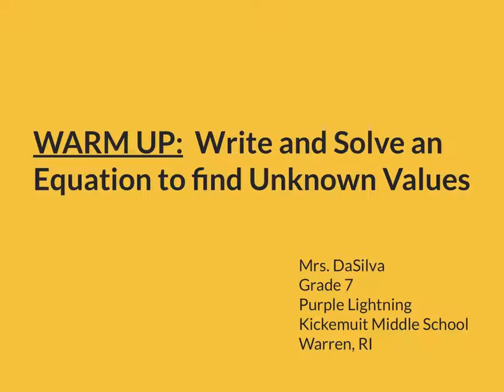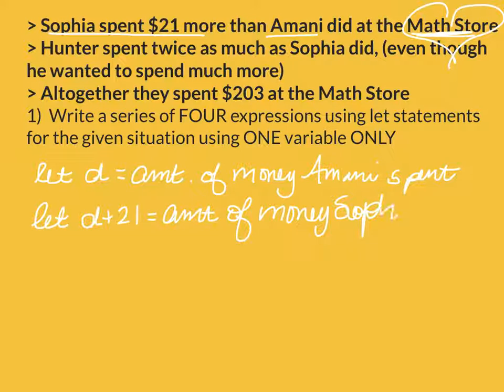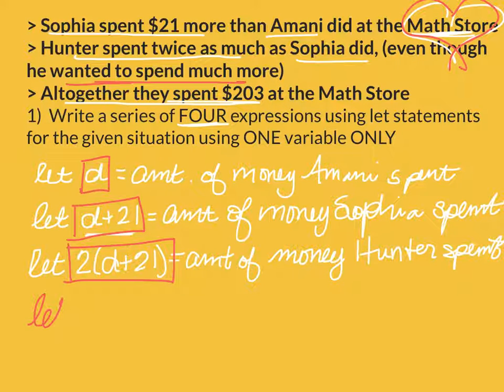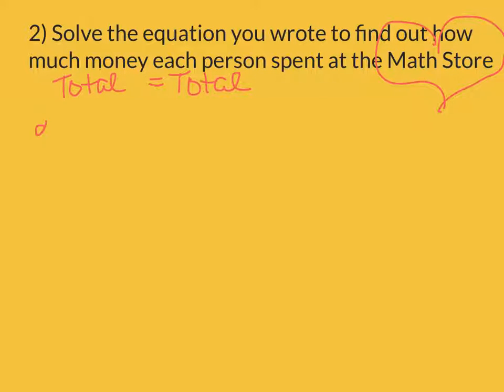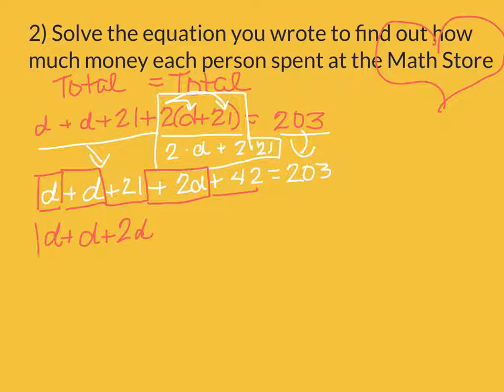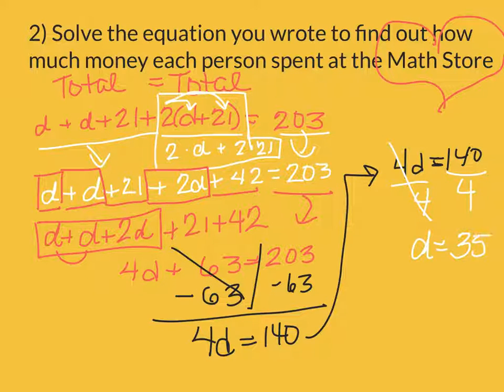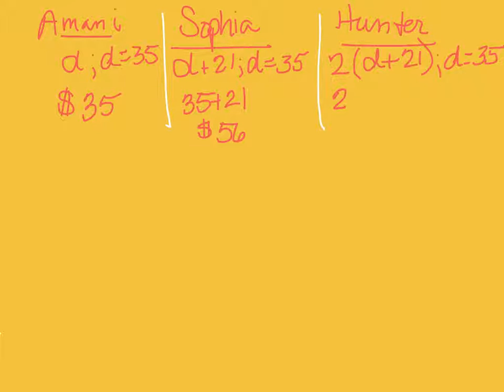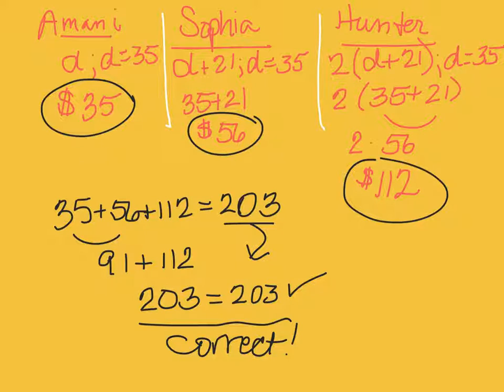WARM UP. Write and Solve an Equation to find Unknown Values